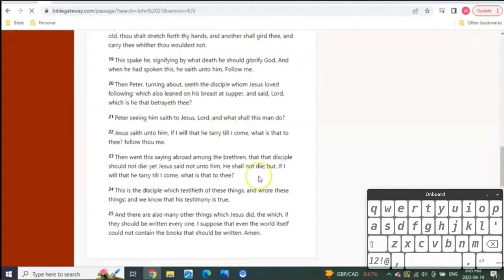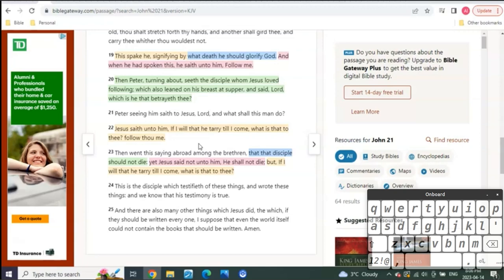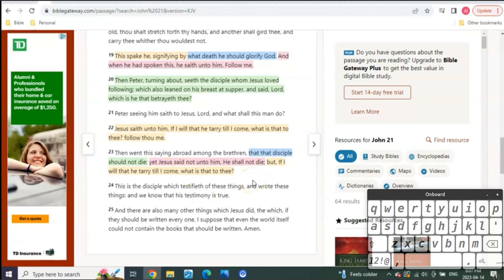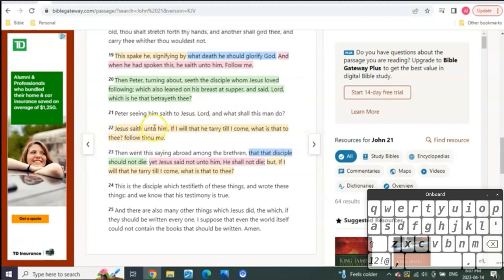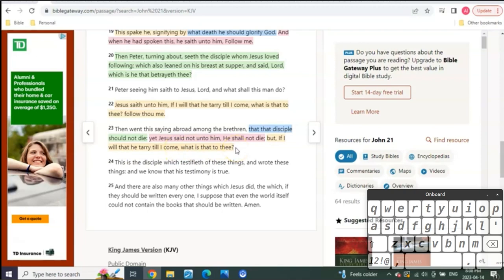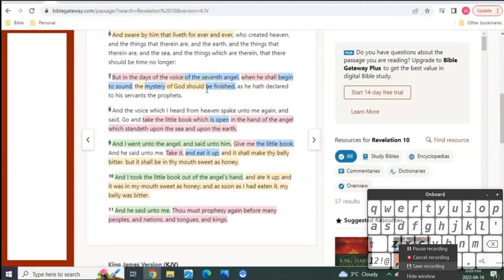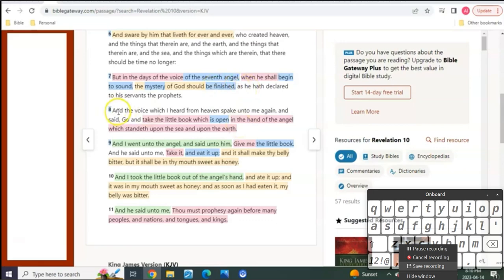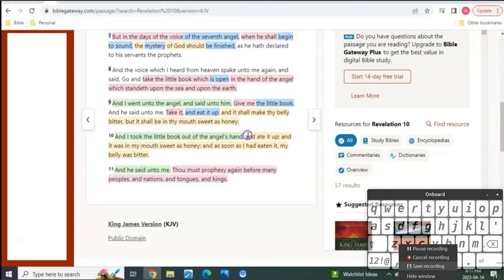is the disciple john still alive?